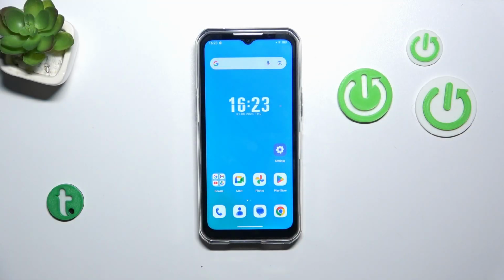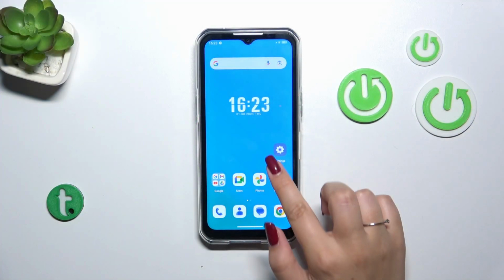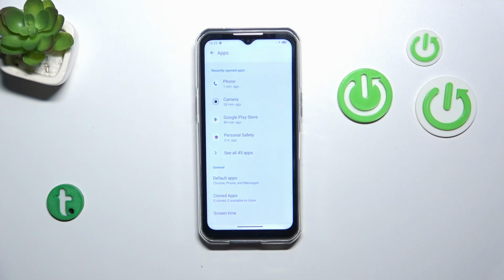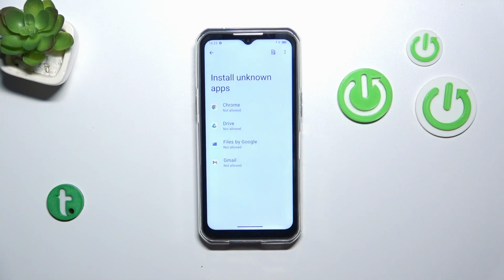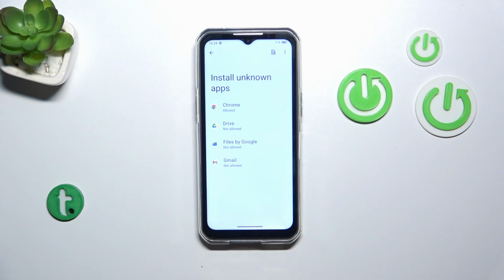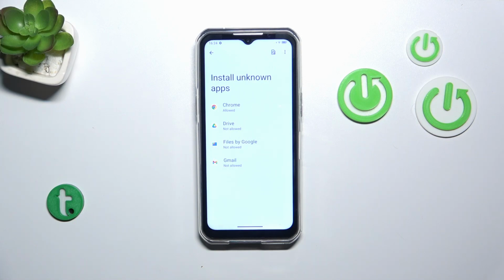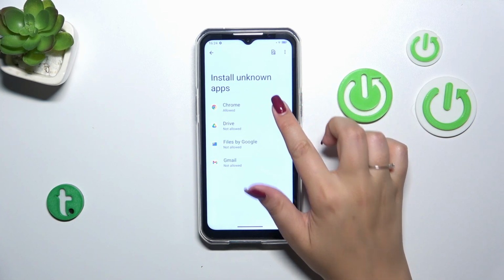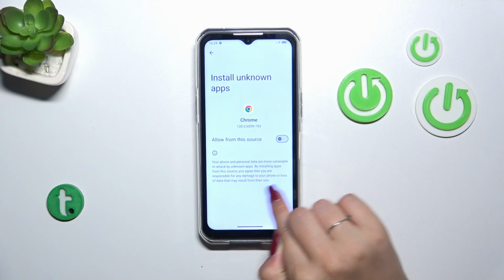OUKITEL WP35 - How to Enable or Disable Unknown Sources | Manage Installation Sources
Hello! Enabling or disabling Unknown Sources on your OUKITEL WP35 controls the installation of apps from sources outside the Google Play Store. This feature is important for managing app security and installation options. Our guide will help you toggle this setting to keep your device secure. Enjoy flexible app installations with safe settings!

How to enable or disable Unknown Sources in OUKITEL WP35?
How to manage installation sources in OUKITEL WP35 Smartphone?
How to control app installation settings in OUKITEL WP35 Phone?